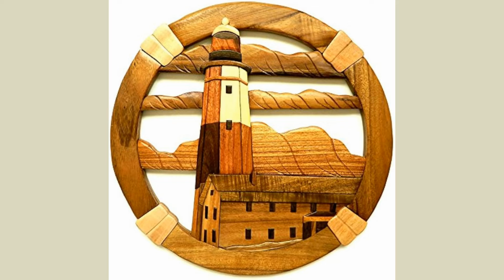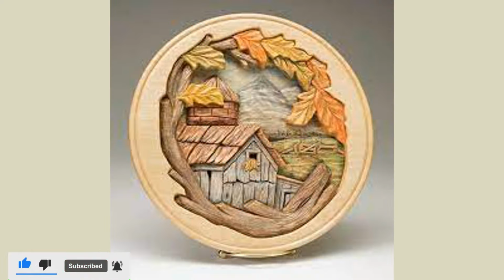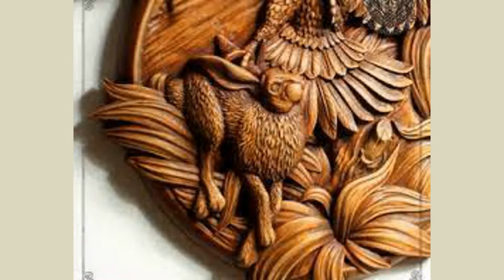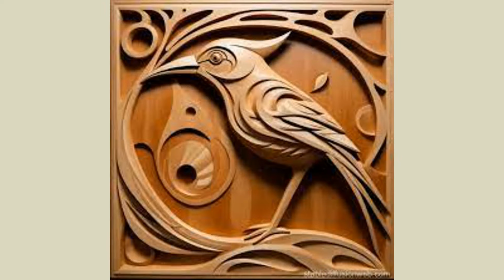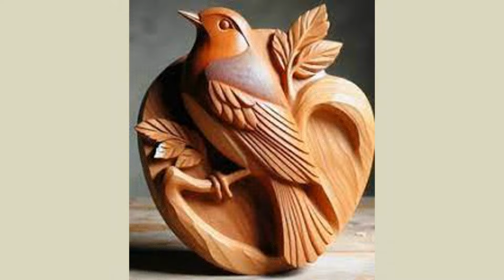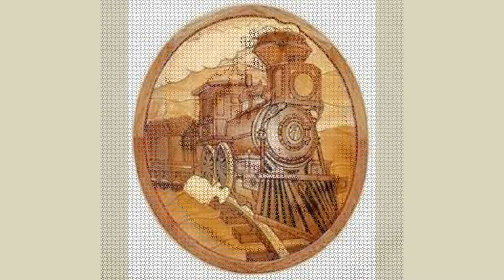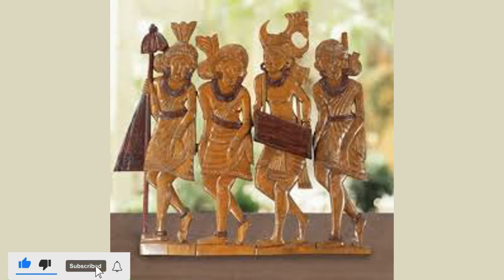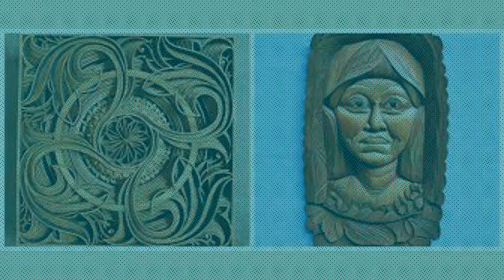Creative Wall Arts and Crafts Ideas for Stunning Home Decor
Elevate your home decor with our inspiring collection of creative wall arts and crafts ideas! Transform blank walls into captivating focal points with DIY projects that reflect your personal style. From vibrant canvas paintings and intricate macramé hangings to unique photo displays and upcycled art, our tutorials cater to all skill levels. Discover how to mix textures, colors, and materials to create a harmonious and inviting atmosphere in your living space. Let your creativity shine and make your home a true reflection of who you are!